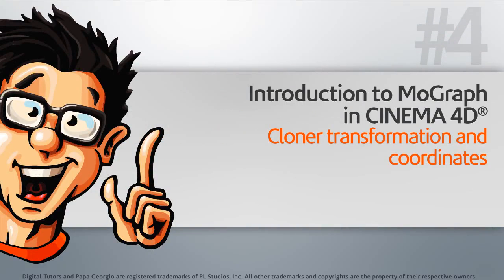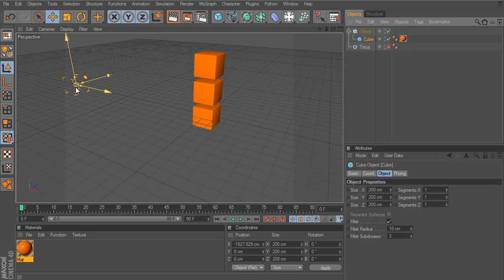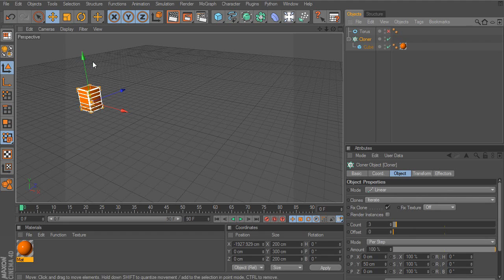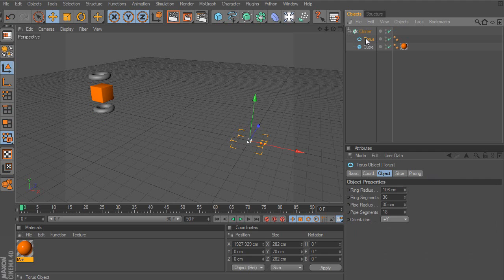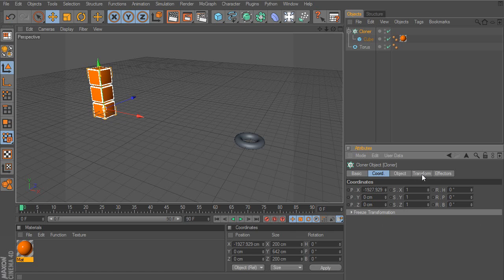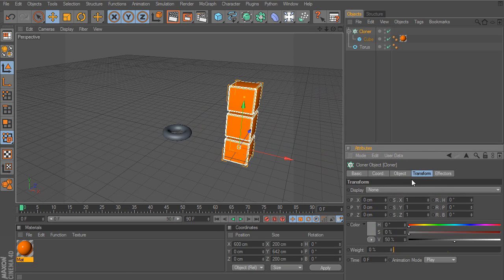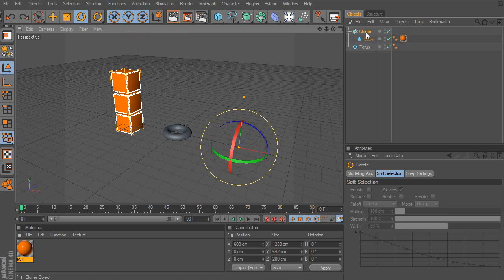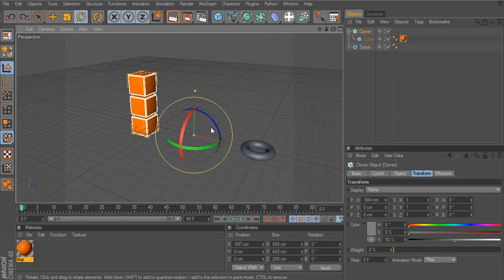04 Cloner transformation and coordinates yasuo